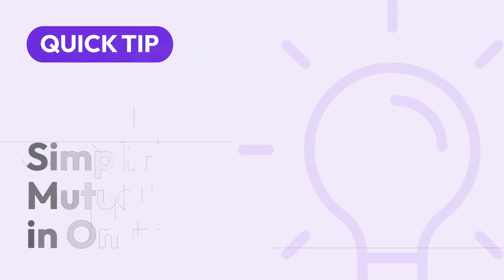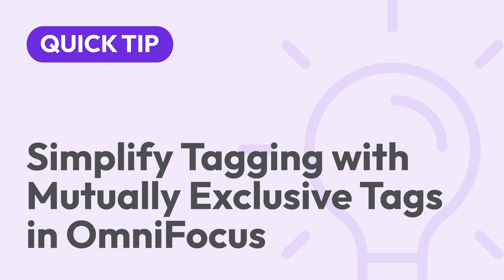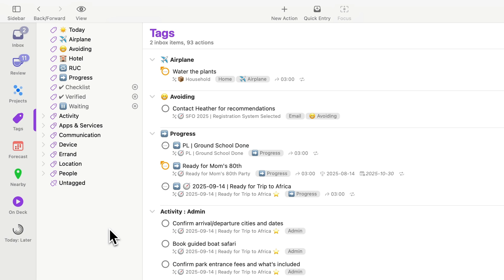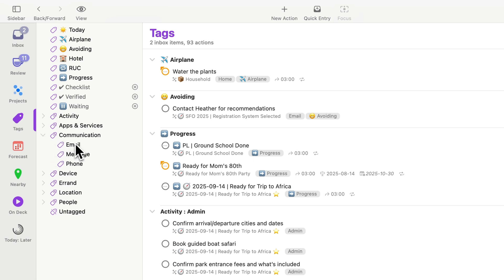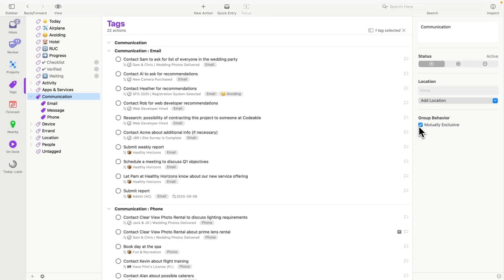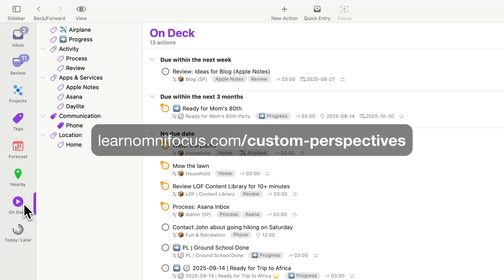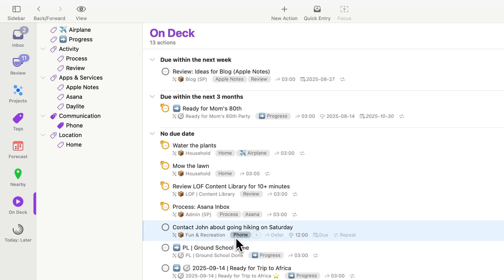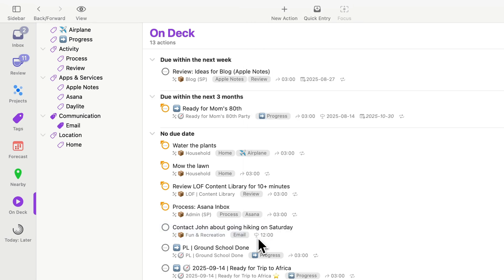Simplify Tagging with Mutually Exclusive Tags in OmniFocus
Mutually Exclusive tags are convenient when it only makes sense to have one tag in a group applied at once.

It can be very helpful to group related tags together. For some groups, it only makes sense to use one tag at a time. Select a tag group, then check "Mutually Exclusive" in the inspector, and OmniFocus will ensure that only one tag in this group is added to an item simultaneously.

For example, let's say you have a mutually exclusive group of tags called "Communications" that contains "Email", "Phone", and "Message", and you have an action to "Call John about hiking on Saturday" tagged with "Phone". If you add an "Email" tag to this action, OmniFocus will automatically remove the "Phone" tag.